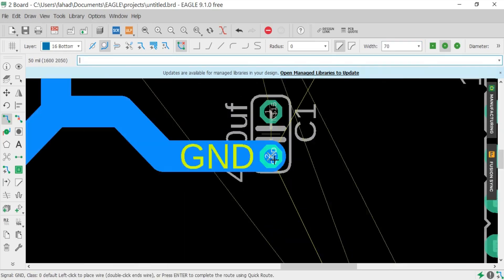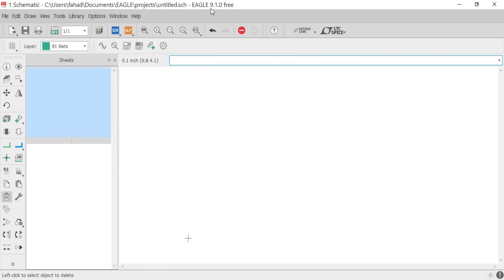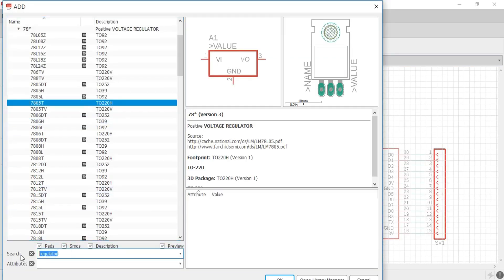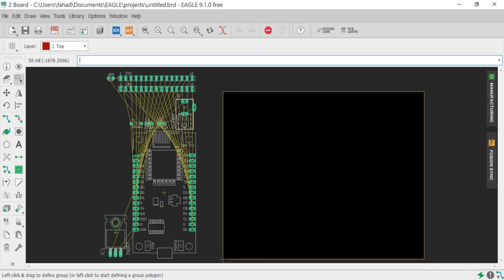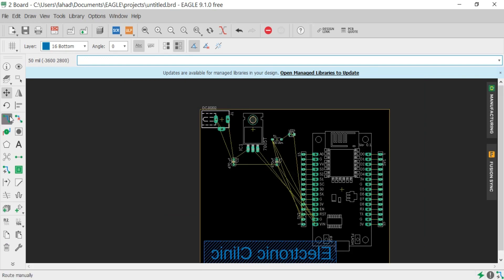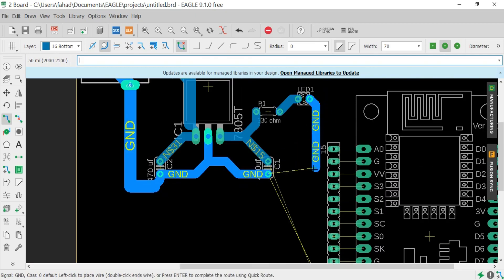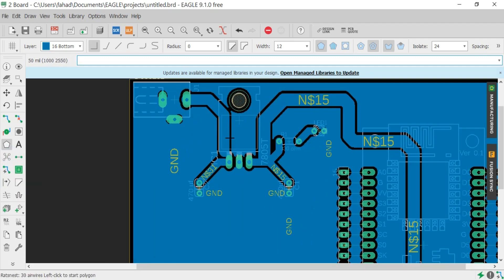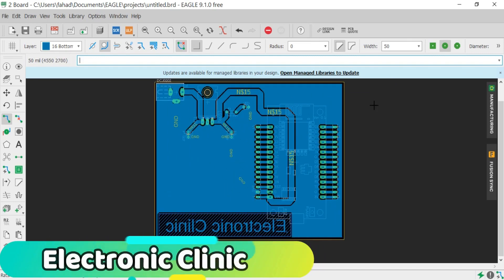how to make a schematic and PCB in Cadsoft eagle 9.1.0 Nodemcu ESP8266 wifi module power supply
Description:
In today’s episode, you will learn how to make a schematic and PCB in cadsoft eagle9.1.0 version. In my previous Tutorial, I made a power supply for the nodemcu esp8266 wifi module using a Vero board. Working on a vero board is really a tedious job, as you have to manually connect each and every wire. So that’s why I decided to make a PCB. So in today’s episode you will actually learn two things.
1. You will learn how to use the latest version of the cadsoft eagle for making a schematic and pcb and
2. You will also learn how to make a pcb board for the nodemcu esp8266 wifi module.
First of all make sure that you know about the basic connections of the nodemcu esp8266 wifi module. Because you can only make a schematic and a pcb, if you know about the connections, if you don’t know about the  connections then you should watch my

Nodemcu ESP8266 WiFi Module:

LM7805 Voltage Regulator:

470uf capacitor:

330-ohm resistor:

DC Female Power Jack:

Female Headers:

Male Headers:

Other Must-Have Tools and Components:
Arduino Uno, Nano, Mega, Micro "All types of Arduino Boards":
Top Arduino Sensors:

Top Oscilloscopes

Variable Supply:

Digital Multimeter:

Top Portable drill machines:

Jumper Wires:

3D printers:

CNC Machines:

Electronics Accessories:
Hardware Tools: